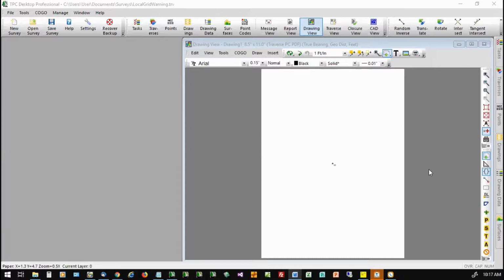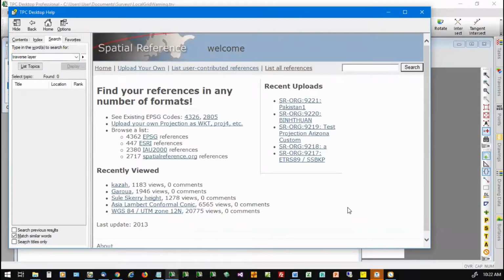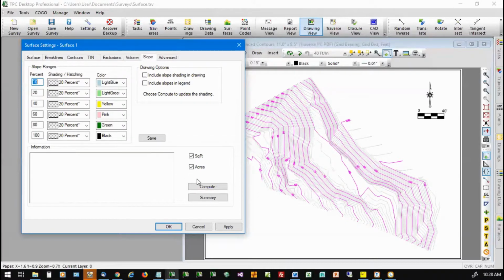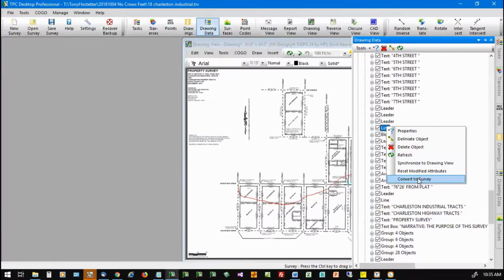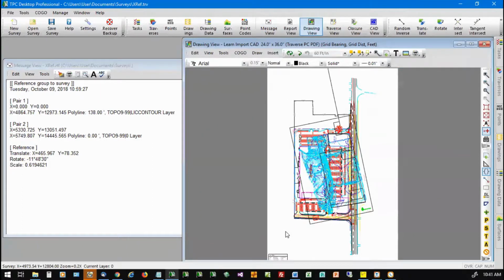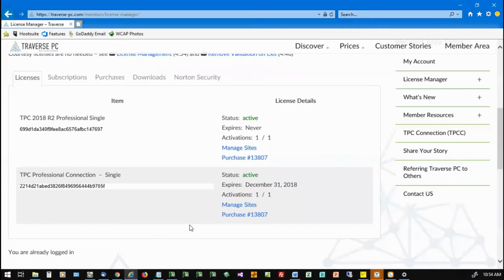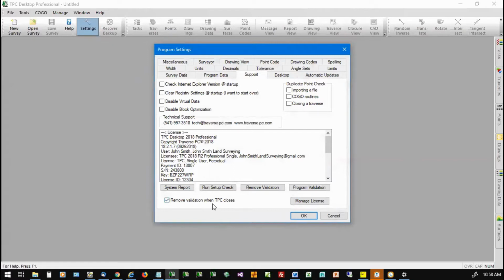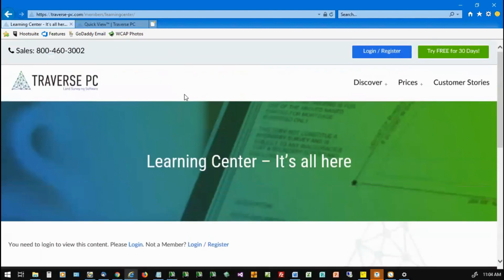What's New in TPC Desktop 2018 R2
What's New in TPC Desktop 2018 R2 – October, 2018
GIS
• .prj files – TPC can now use GIS .prj files as the Coordinate Reference System for your survey.
• SpatialReference.org – Now you can access projection sources, like SpatialReference.org, to find the projection you need. Export it as an ESRI prj file and you can use it in TPC.
• Use the imported GIS projection as the survey’s CRS (Coordinate Reference System).
• SpatialReference.org
Geodetics
• We added a new warning when you try to compute geodetics with a local grid.
Surfaces
• You can now specify Minimum and Maximum elevations for contours. This lets you specify a single elevation for a FEMA elevation or restrict the contours to any elevation range.
• We added one more range to the Slope Analysis for the City of Los Angeles. Now you have 6 ranges total, with the last one always being everything left above some slope.
• Sixth Slope Range
Drawings
• New options to sort layers by drawing order in the Layers dialog
Drawing Data Manager
• Convert any drawing object to survey coordinates
• More drag-n-drop for changing drawing order
• New commands to delineate blocks and modified survey text
XReferences
• Now store parameters used to reference to survey
• Lots more XRef data exposed – just expand an XRef node
• Missing xrefs now show {xref filename}, just like missing pictures and blocks do
Trimble DC Files
• We expanded support for records like GPS Vectors, Ground Vectors, Stakeout Point Design, Point Grid Deltas, Long Feature Codes, Mean Turned Angles, Lines, Horizontal Arcs and Rounds MTA Residuals Import Message view now tells how many points were imported New
License System
• You can now manage your own licenses on-line
• License Manager